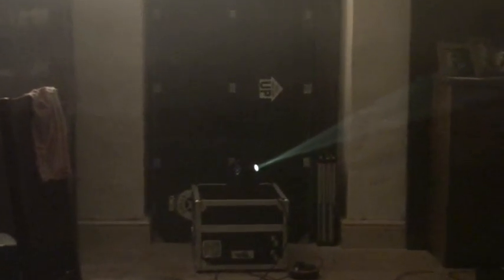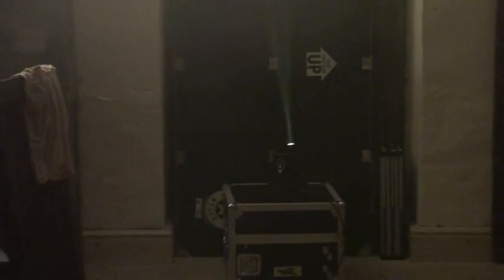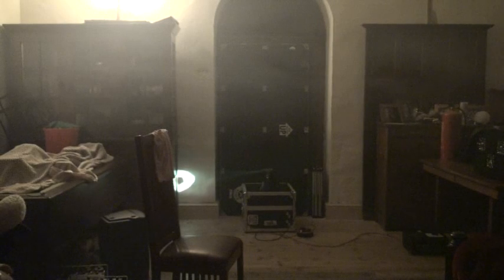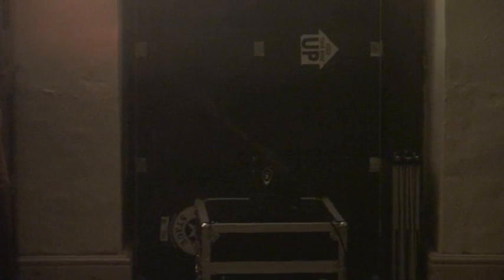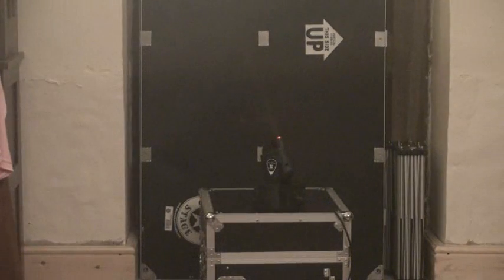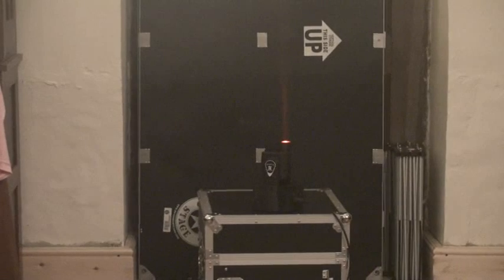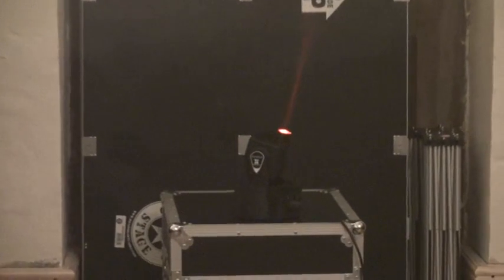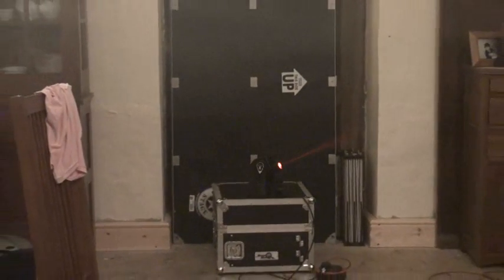Purelight spot-ex-15 from KOOL LIGHT vid 2 in HD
Purelight spot-ex-15 from KOOL LIGHT This unit is great for the mobile dj or night club. It has led technology.

Nothing in this tutorial is provided as legal advice.